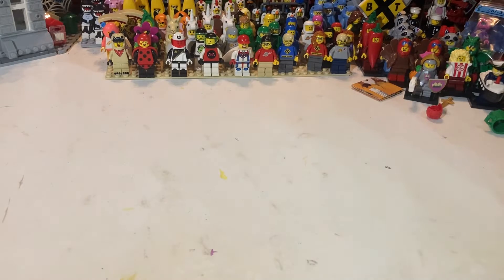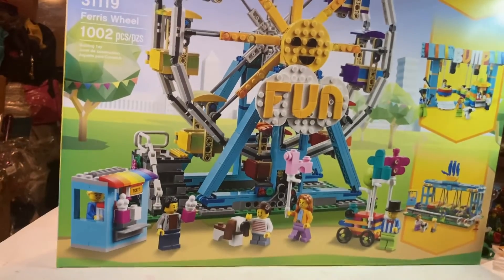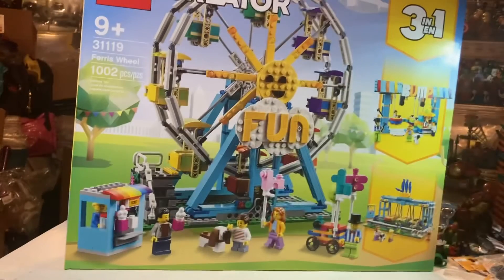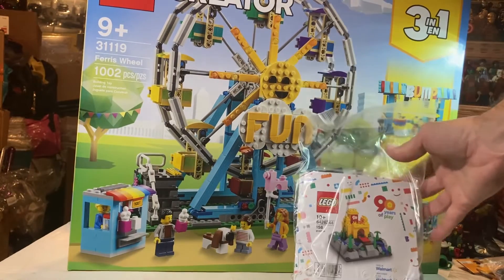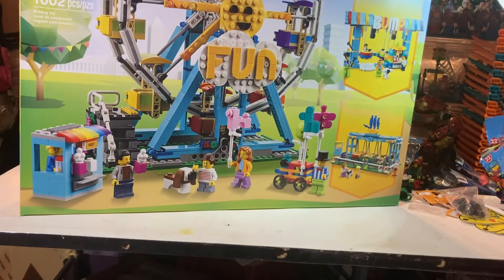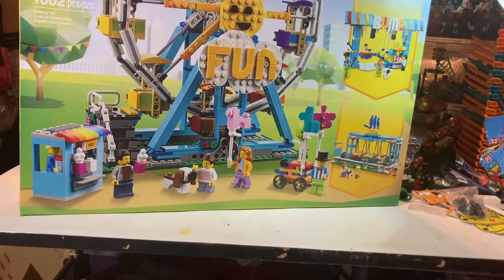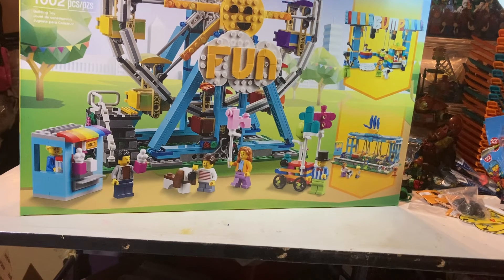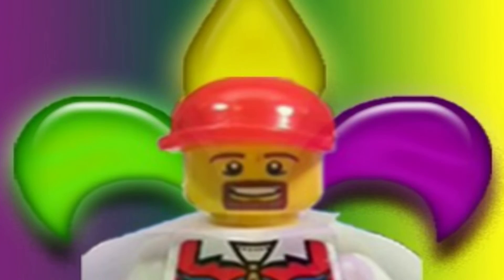Special Delivery LEGO Haul from Bricktrains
A set from Walmart and a special delivery from Bricktrains